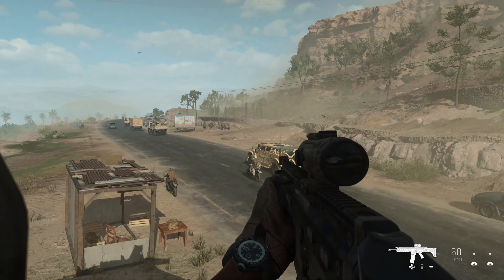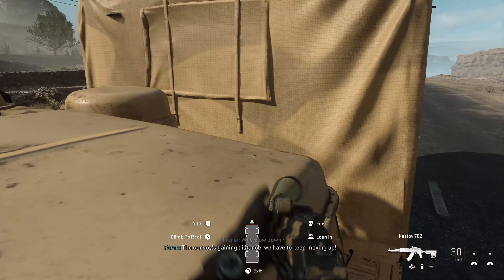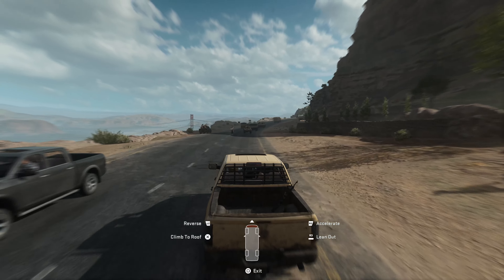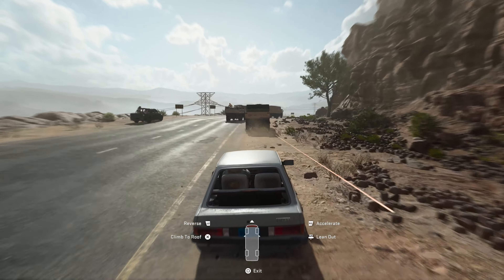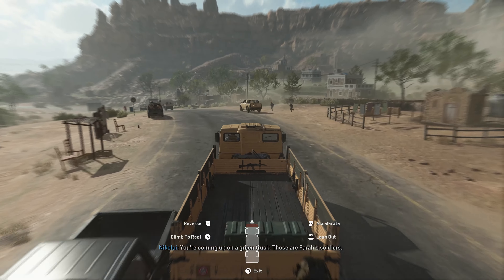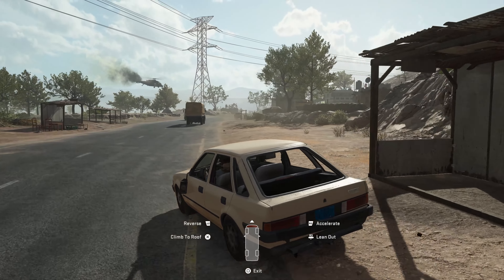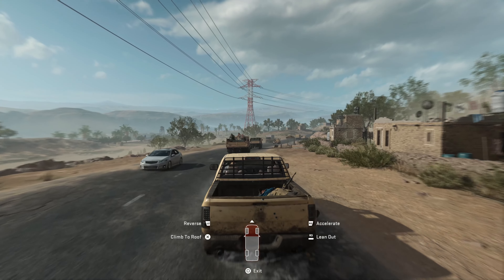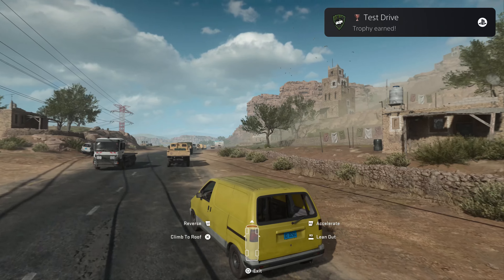Call of Duty Modern Warfare 2 | Test Drive Trophy Guide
Call of Duty Modern Warfare 2 (2022) Test Drive trophy requires you to Drive five vehicle types in 'Violence and Timing'. Game provided by publisher

★  This Game includes the following trophies  ★

We are RTB - Collect all the trophies

Crocodile - Shoot three enemies while underwater in 'Wetwork'

Must be Wind - Rescue hostages in 'Countdown' without the enemies firing their weapons

Gunless - Finish 'Alone' without firing a gun

Test Drive - Drive five vehicle types in 'Violence and Timing'

Ghost-in-Training - Reach the penthouse in 'El Sin Nombre' without killing anyone or triggering the alarm

Don't touch the deck! - In 'Dark Water' advance 90 metres towards the front of the ship without touching the deck

Keeping this One - Reach Price using the first vehicle you hijack

Gentleman Thief - Open three safes in the Campaign

Wall of Duty - Kill three enemies with the riot shield in the campaign or in co-op

Daredevil - While affected by one flashbang, kill two enemies in the campaign or in co-op

Practice makes Perfect - Shoot all the targets in the training area in 'Ghost Team'

A Crappy Way to Die - Kill the enemy in the porta-potty

Nessie - Reach the barge without being seen in 'Wet Work'

No time to Lose - Complete the CCTV sequence in four minutes

Backpack Guy - Kill gassed or blinded enemies using a Molotov, Semtex, and Frag in 'Prison Break'

Cutting Heads off Snakes - Finish all campaign missions on veteran or realism difficulty

Time for Pints - Finish the campaign on any difficulty

Nobody was There - Never trigger the alarm in 'Recon by Fire'

Night Fight - Earn three stars in 'Low Profile'

Hellride - Earn three stars in 'Denied Area'

Kings of the Mountain - Earn three stars in 'Defender: Mt. Zaya'

Going Dark - Complete 'Low Profile' without triggering any alarms

Only the Beginning - Earn at least one star in co-op

Full SSE - Find 20 intel fragments in co-op